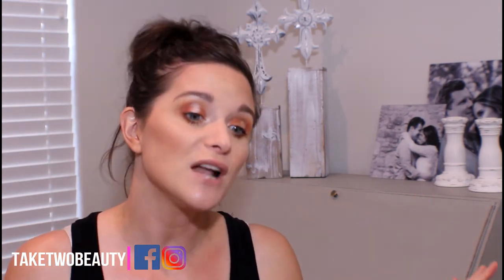My Current Favorites | Mix of Affordable and High End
Here is a listing of all my current makeup favorites:

Primer: Guerlain Light Diffusing Perfecting Primer (Meteorites) / ELF Hydrating
Foundation: Giorgio Armani  Luminous Silk
Concealer: Urban Decay Naked
Setting Powder: Laura Mercier / Becca HydraMist
Brows: Maybelline Brow Define (Total Temptation)
Contour: Morphe 9C
Blush: Morphe 9B / Tarte Paarty
Bronzer: Tarte Park Ave Princess / Physicians Formula Bitter Bronzer
Highlight: Essence Pure Nude / Stila Heavens Hue in Kitten
Lips: Fenty Glow / Benefit Punch Pop in Sugar Cookie
Mascara: Loreal Lash Paradise
Setting Spray: Morphe Prep and Set